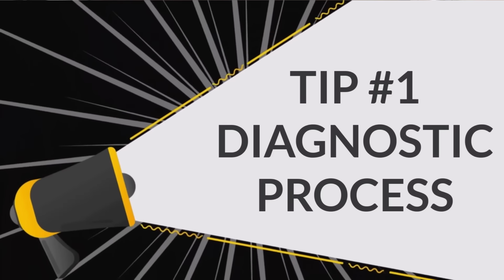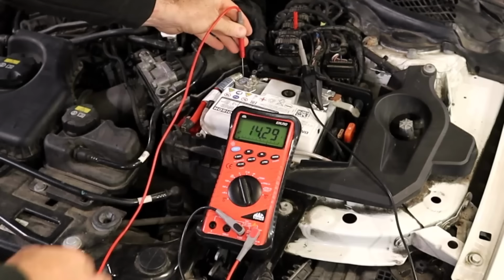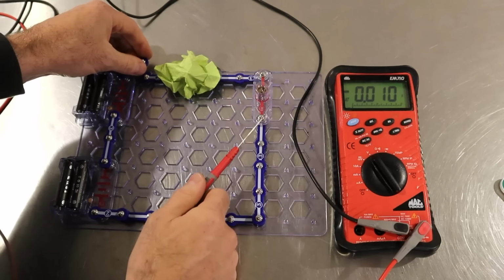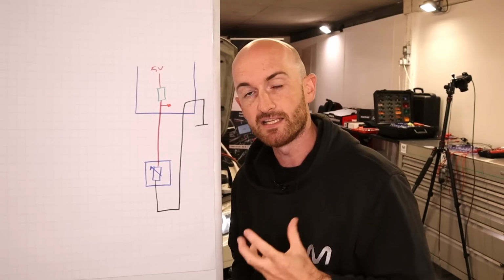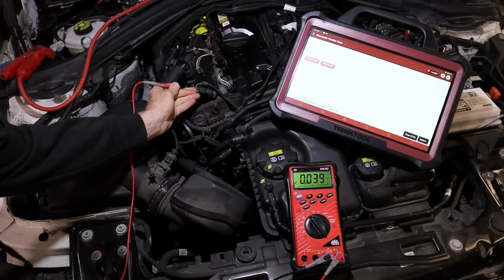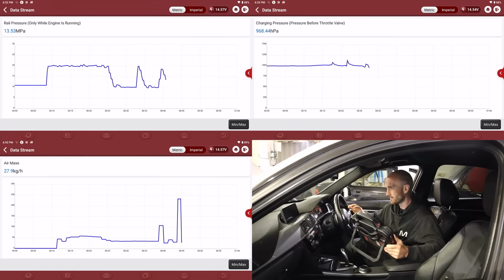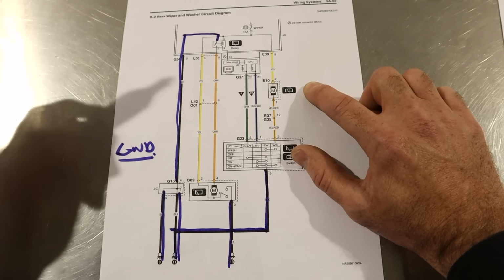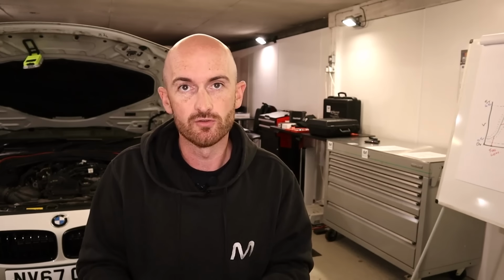5 Secret Tips to FIX ANY CAR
I'm often asked - what is the best diagnostic tool?! Most people expect a reply where I suggest some sort of OBD scan tool that does it all! Actually, I believe the multimeter is the best diagnostic tool, however, it's very important you know how to use it correctly!

In this full multimeter training video, we show you how to make the most of your tool for automotive diagnostics. We check each feature and looks at tests like: voltage drop measurement, ground testing, alternator ripple test, fuse volt drop testing, parasitic battery drain, frequency testing and even an air conditioning efficiency test.

Be sure to download the Mechanic Mindset Mobile App! Search on your app store.

00:00 Intro
1:06 Choosing a multimeter
6:48 The Best Leads to Use
9:13 AC Volts: Alternator Ripple Test
14:47 DC Volts: Battery Test
18:50 DC Volts: Voltage Drop
24:55 DC Volts: Ground Testing
29:00 Millivolt mV: Fuse Volt Drop
34:24 Ohms and Resistance Testing
39:37 Continuity Testing
42:46 Hertz Hz Frequency: Air Mass Meter Test
47:15 Amps: Battery Drain Test
53:56 Temperature Probe: Air Conditioning Test